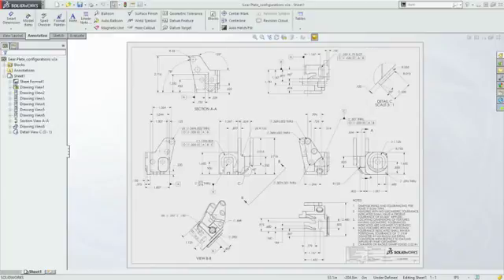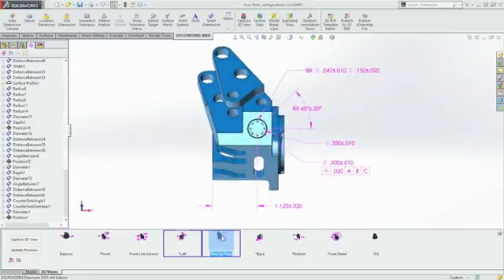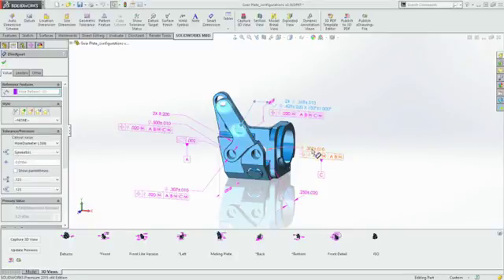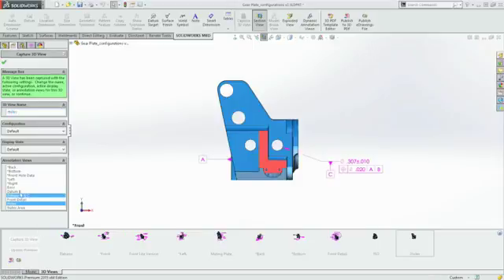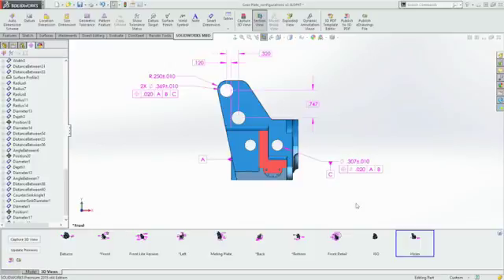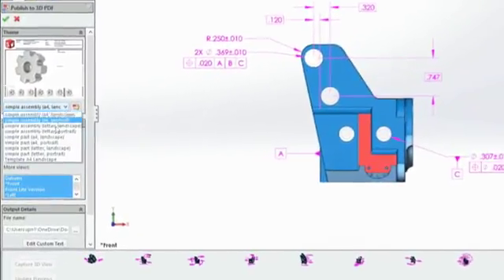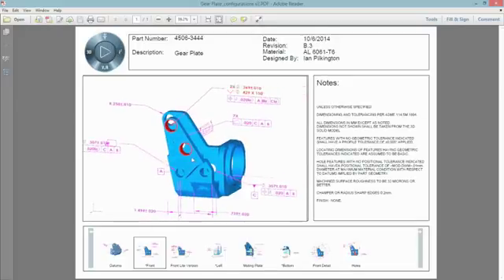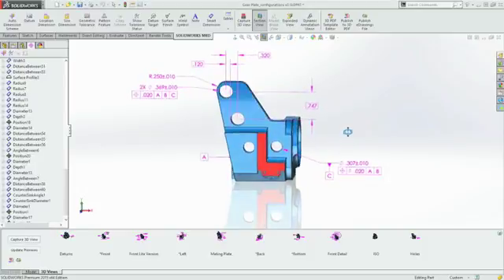SolidWorks MBD (Model Based Definition) First Look